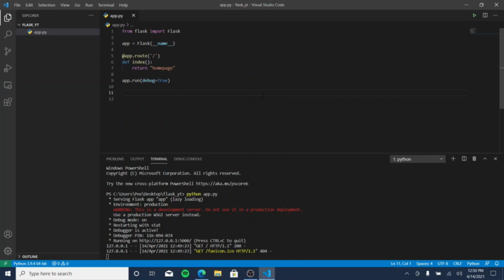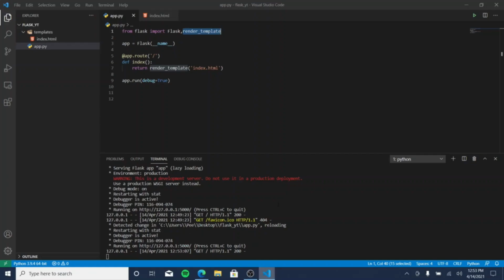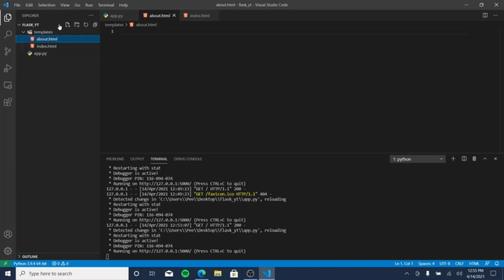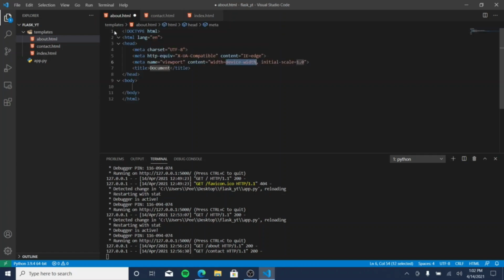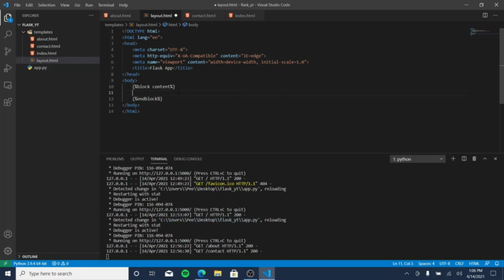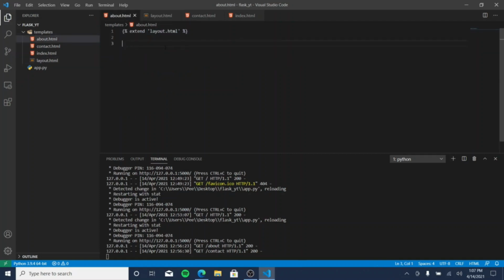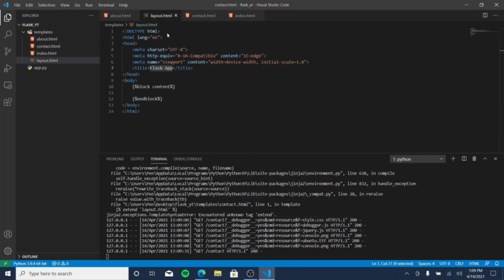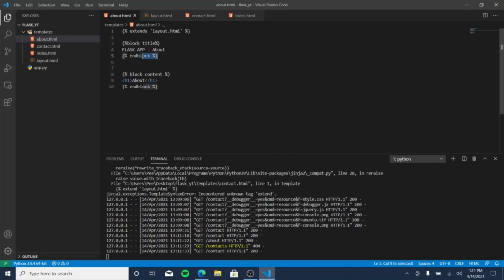Flask For Beginners - Templating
Learn to about templating in flask using Jinja3 in and python. The flask beginners guide .